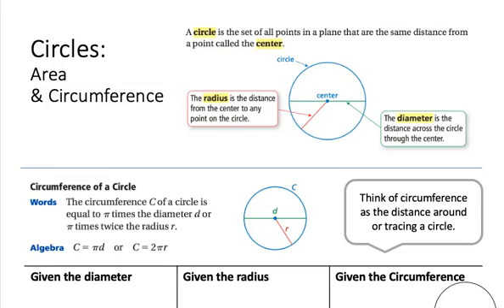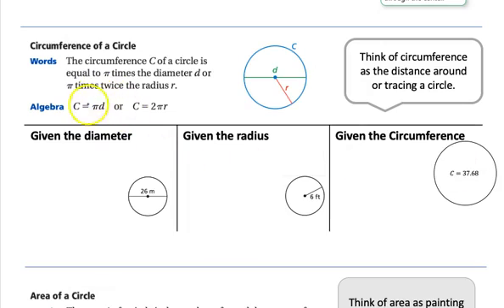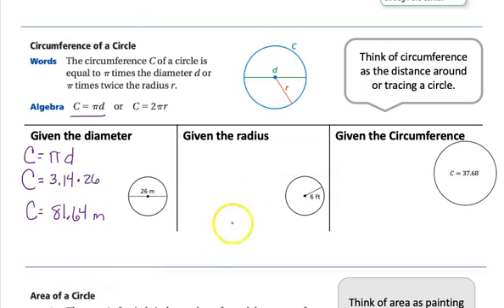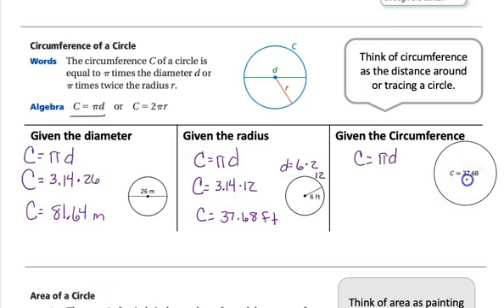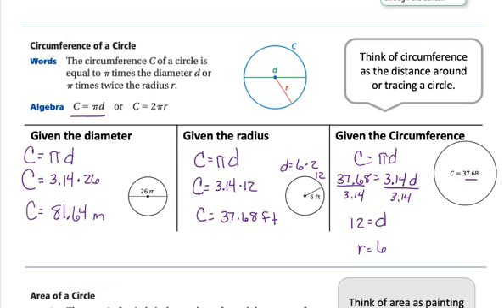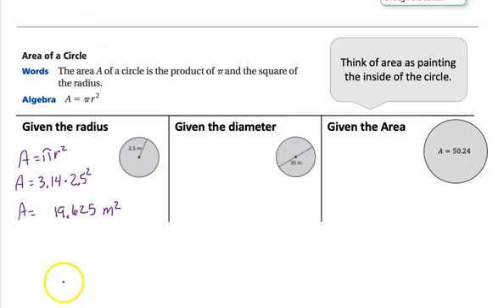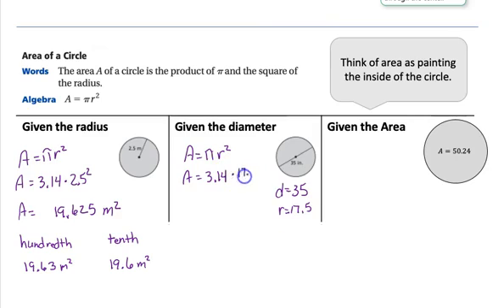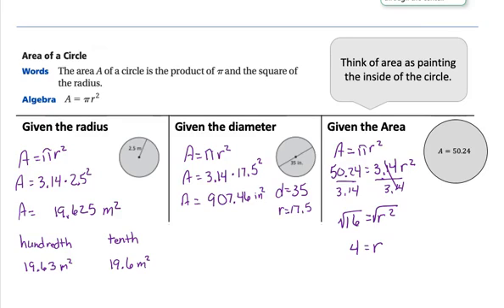Circles Area & Circumference